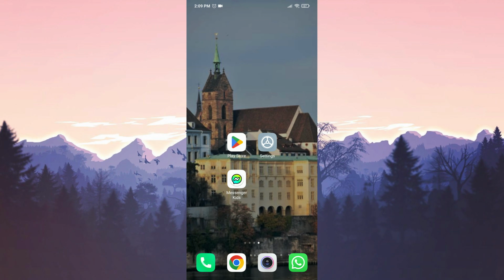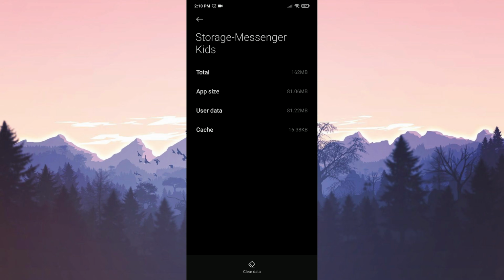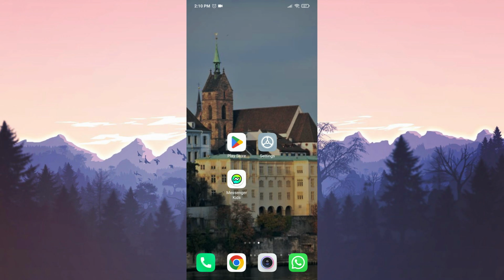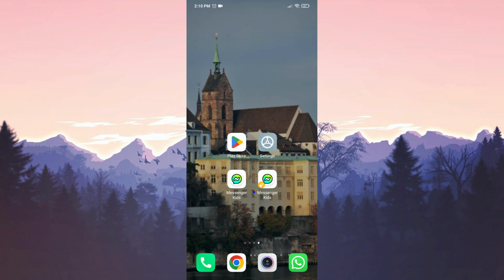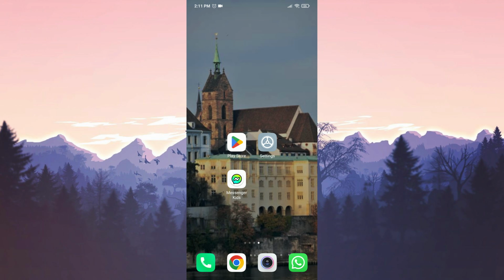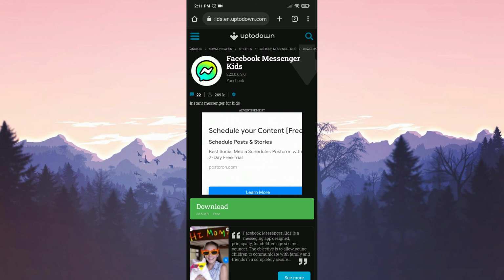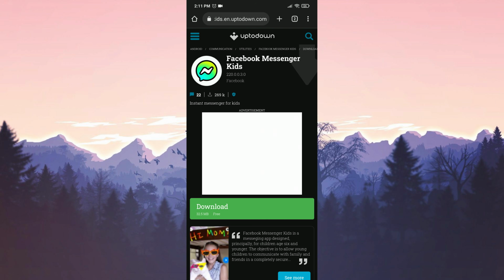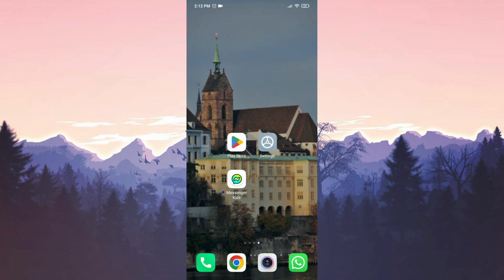FIX MESSENGER KIDS NOT WORKING | How To Fix Messenger Kids Video Not Working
Today i’m gonna show you how to fix messenger kids not working. This error is searched on the internet as messenger kids video not working.

Video Parts:
00:00 How to fix Messenger Kids not working
00:14 Intro
00:20 1.Solution: Clear the cache files of Messenger Kids
00:56 2.Solution: Clone Messenger Kids app
01:36 3.Solution: Download the old version of Messenger Kids
02:44 4.Solution: Delete and reinstall Messenger Kids
03:02 Ending